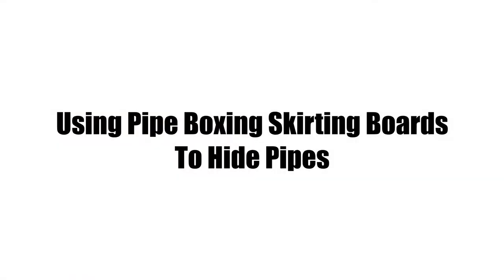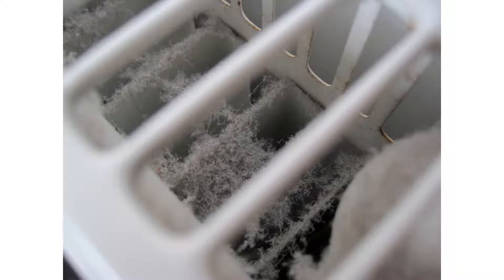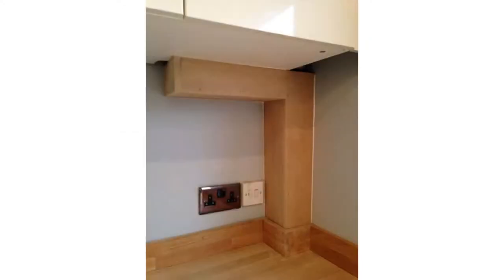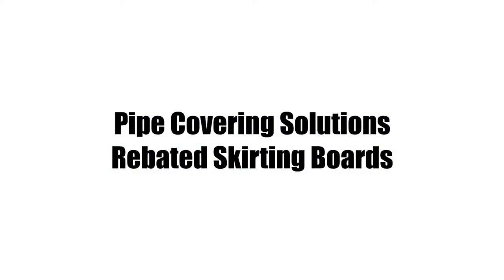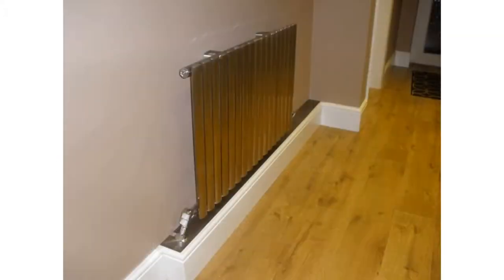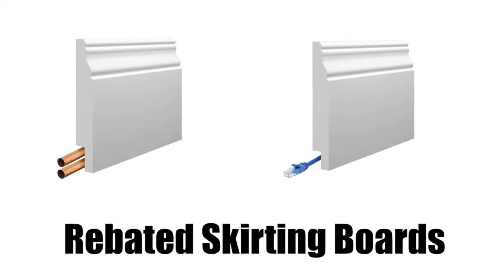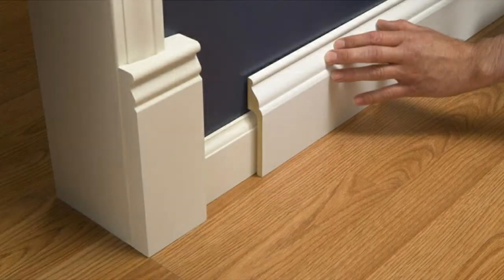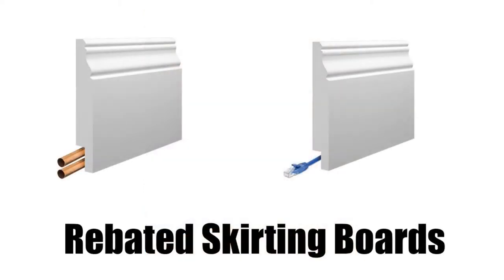Using Pipe Boxing Skirting Boards To Hide Pipes | Skirting World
In this video, we will be explaining ways to cover up pipes from radiators while preserving the look of your interior!